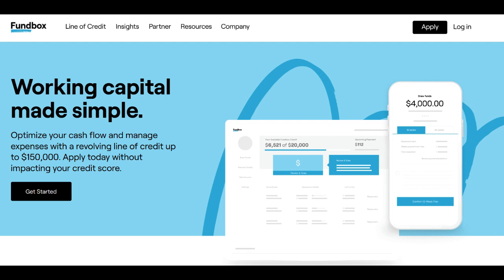🔥 Fundbox Loan Review: Pros and Cons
Fundbox Loan is a financial provider that caters to the unique financing needs of small and medium-sized businesses, offering a variety of financial solutions. However, as with any financial service, there are both strengths and limitations to consider. In this comprehensive review, we'll delve into the advantages and potential drawbacks of Fundbox Loan to assist business owners in making informed decisions about their financing needs.

On the positive side, Fundbox Loan provides a straightforward and convenient financing option for businesses looking for swift access to capital. Their online application process is user-friendly and often leads to quick approvals, making it a valuable lifeline for businesses facing unexpected financial challenges.

One of the standout features of Fundbox Loan is its flexibility. Instead of offering traditional term loans, it provides a line of credit, allowing businesses to draw funds as needed, up to their approved credit limit. This "pay-as-you-go" approach means you only pay fees on the funds you use, making it a cost-effective solution for managing working capital.

Fundbox Loan typically does not require a traditional credit check for approval. Instead, it assesses a business's financial health by reviewing its accounting or financial software data, offering an opportunity for businesses with less-than-perfect credit to access financing.

Moreover, Fundbox Loan integrates seamlessly with various accounting and financial software applications, simplifying the process of syncing financial data and accessing financing.

However, it's crucial to consider the downsides as well. One limitation is that Fundbox Loan may not be the most economical financing choice for businesses with strong credit profiles and access to lower-cost loans. The associated fees for Fundbox Loan can be relatively high when compared to traditional bank loans.

Another drawback is the relatively short repayment terms, which can strain cash flow if not managed effectively. Business owners must have a clear plan for repaying the funds borrowed through Fundbox Loan.

In conclusion, Fundbox Loan offers a convenient and adaptable financing solution for businesses in need of quick access to capital. However, the cost of financing and the shorter repayment terms should be carefully considered. Business owners should assess their specific financial needs and circumstances to determine if Fundbox Loan aligns with their financing objectives.